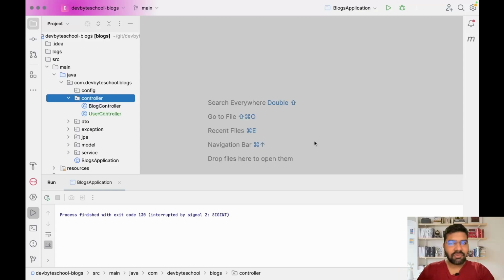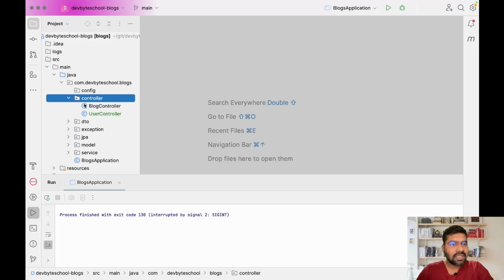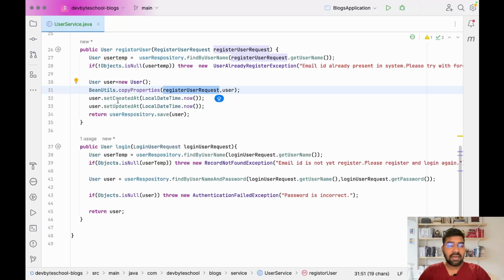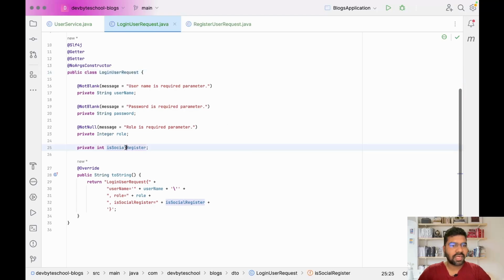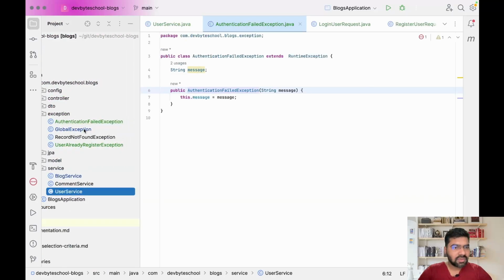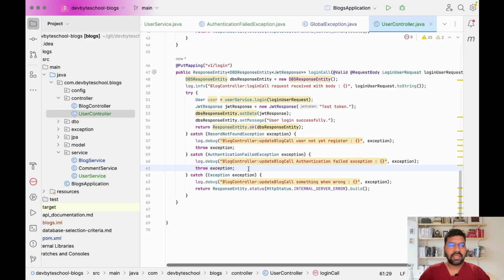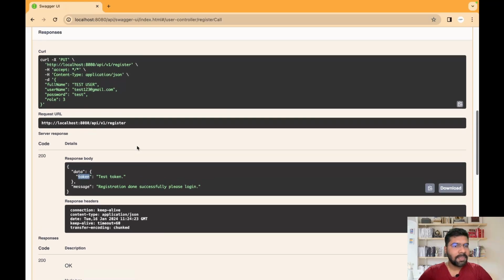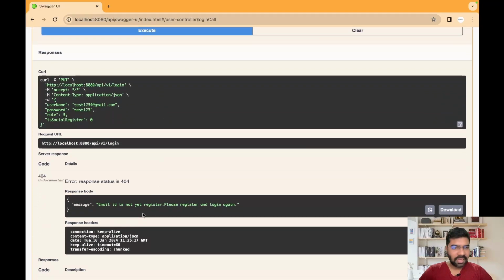Mastering Spring Boot | Day 20 - Exploring Spring Security (Part A) Dive into Login and Registration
🚀 Welcome to Day 20 of our Mastering Spring Boot series! In this session, we embark on a journey through the complexities of Spring Security. Join us as we explore the fundamental aspects of login and registration mechanisms in a Spring Boot application.

📂 All the code discussed in this session is available on our GitHub repository: [DevByteSchool Blogs]

🚀 Tech Stack:
Explore Spring Boot, Java, SQL, Spring Framework, High-Level Design, OOP Concepts, MySQL, Swagger 3, JUnit, Flow Diagram, JPA, Spring Security, Lombok, MongoDB, Exception Handling, Logging, JUnit 5, and Mockito.

Dive deep into the world of Spring Boot and related technologies through our comprehensive walkthroughs.

📘 Ready to elevate your skills?
Join us on Day 20 as we explore Spring Security, unraveling the mysteries behind login and registration functionalities in a Spring Boot application. Happy coding! 🚀